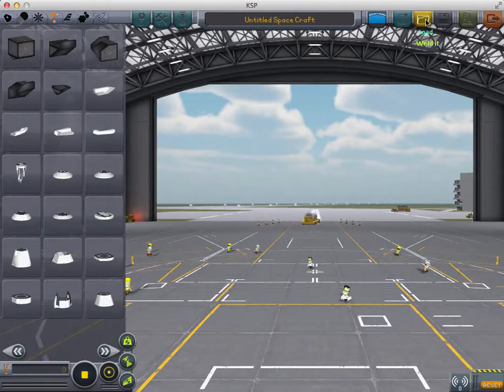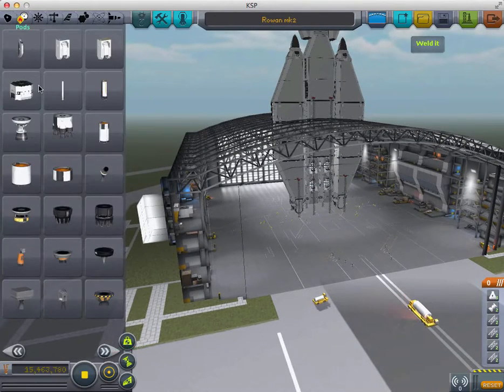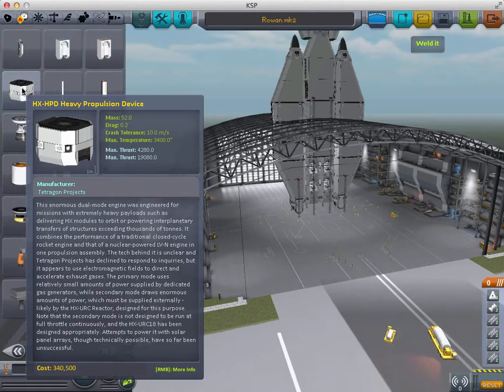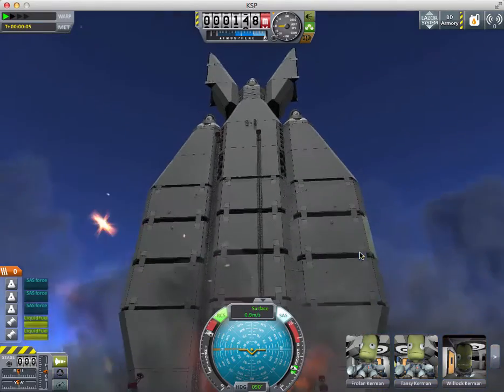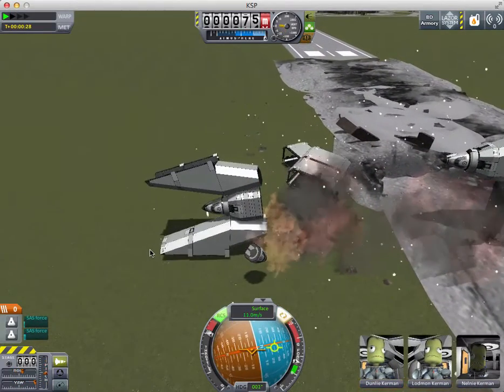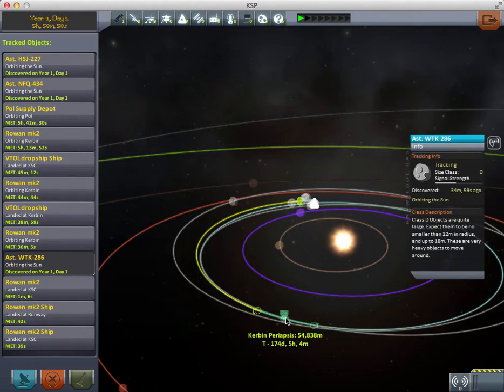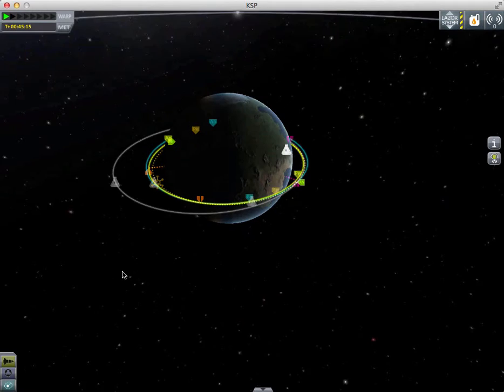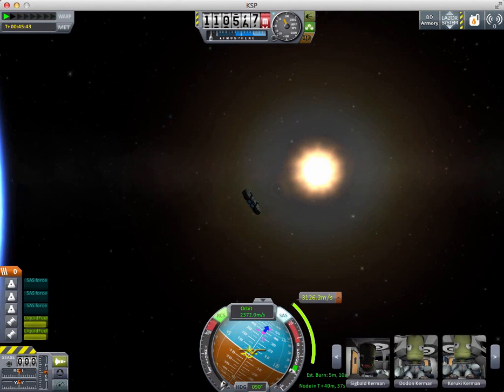KSP War Machines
Today we will preview the Rowan class space carrier